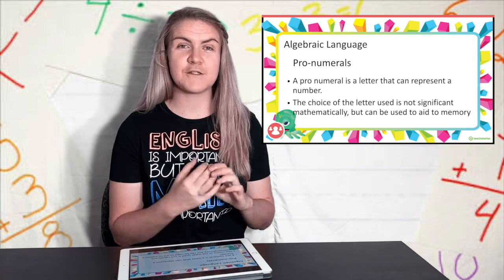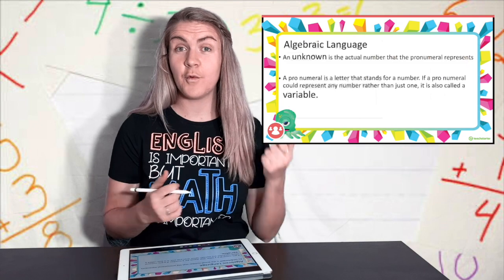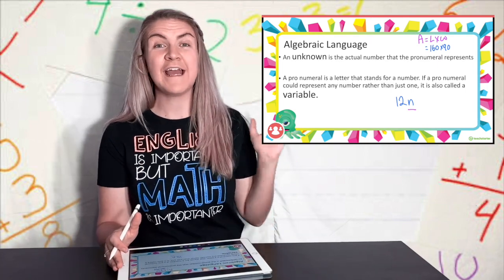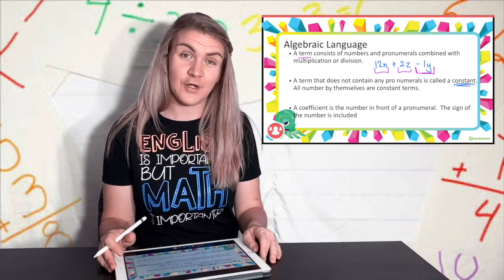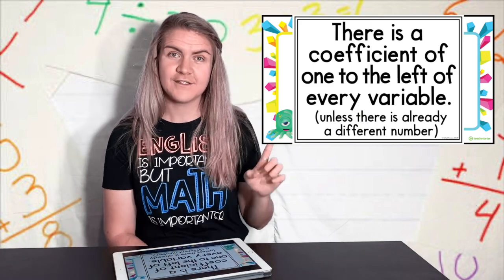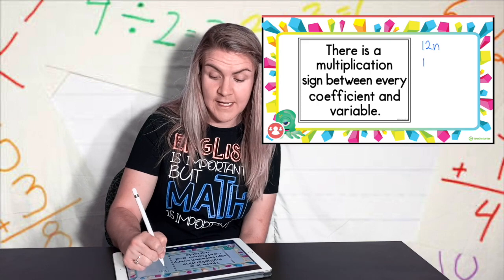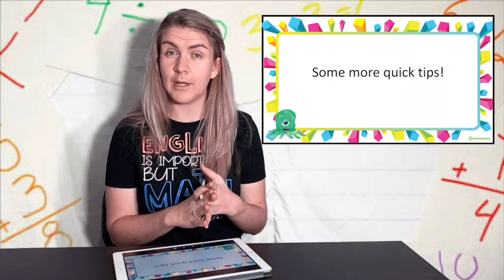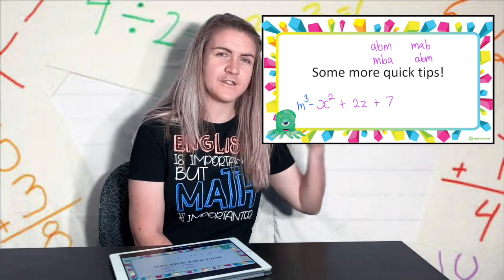Miss Collier Explains the Language of Algebra 1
This video is about 5A Miss Collier Explains